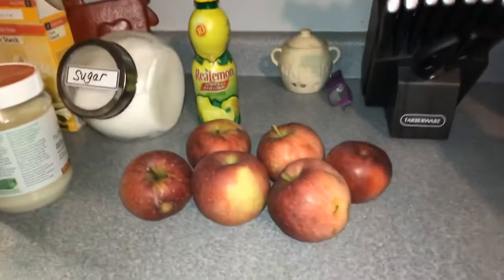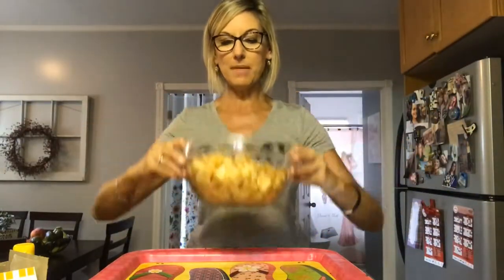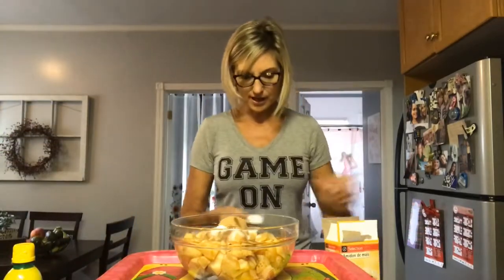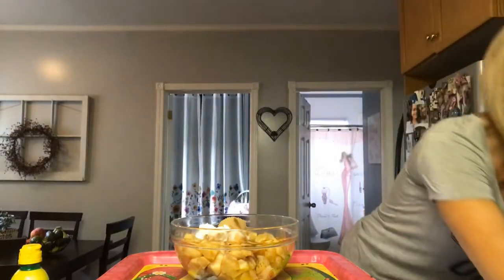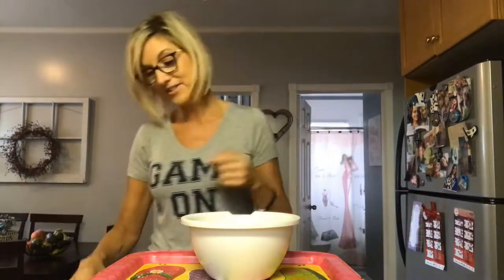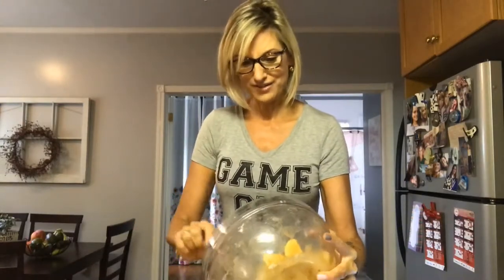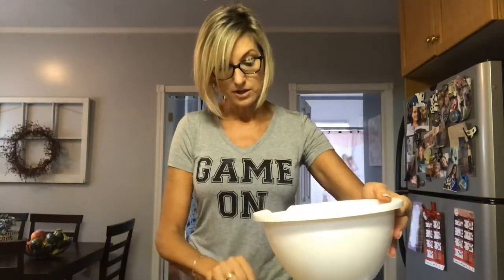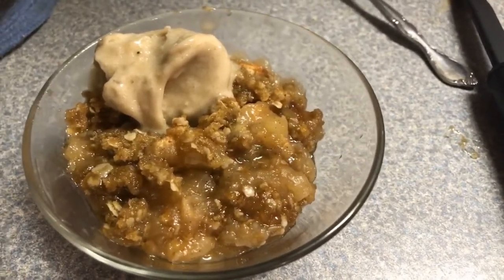Best Vegan Apple Crisp Recipe